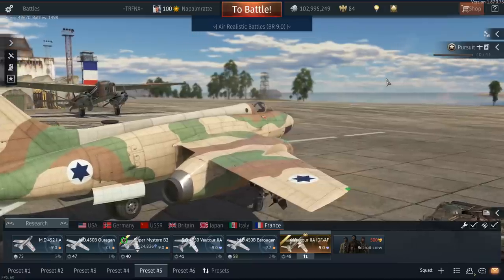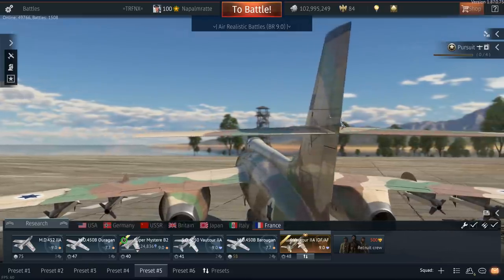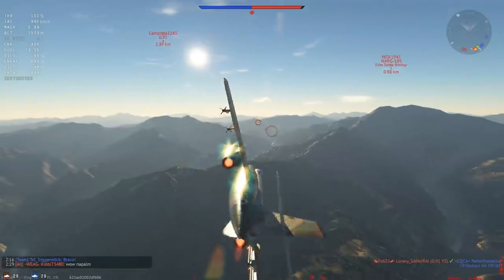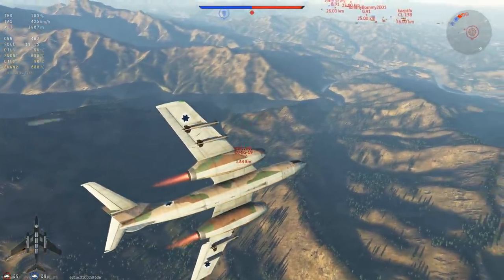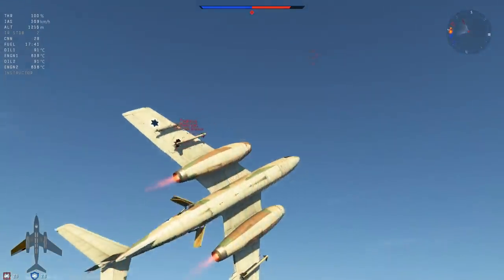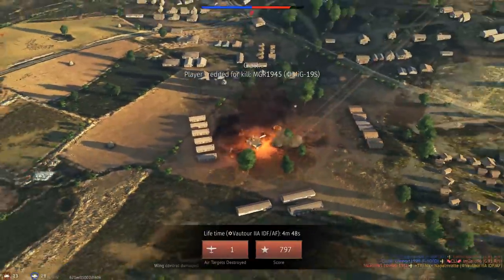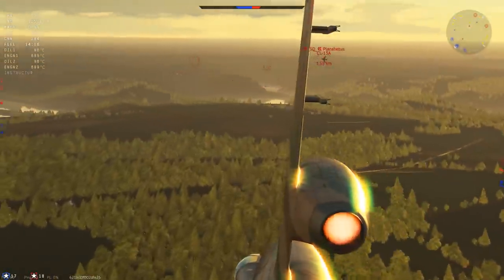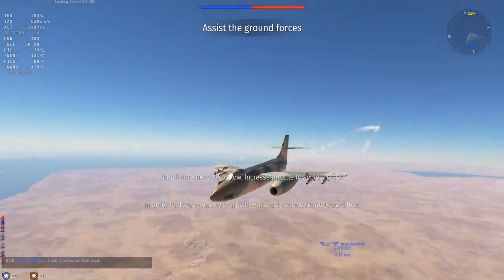WT || Vautour IIA IDF/AF - French R2Y2 w/ Air-To-Air Missles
A beautiful bomber with a good initial advantage. The secret is to keep it and to use the few strenghts and avoid the many weaknesses that it has in a fight vs enemy fighter Jets.